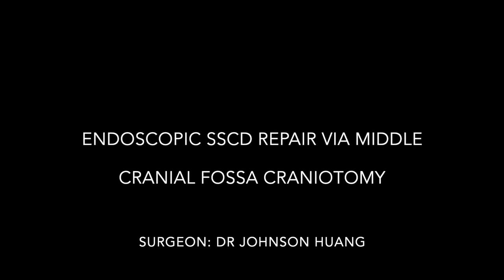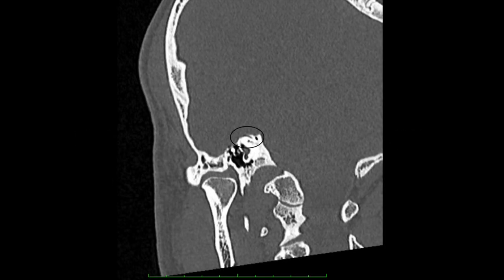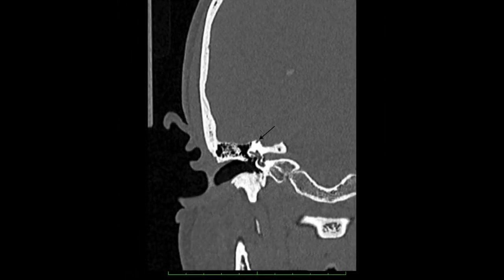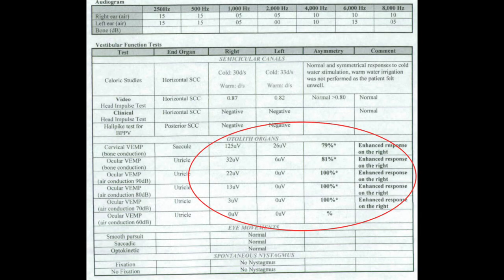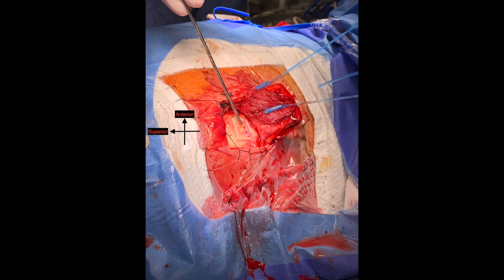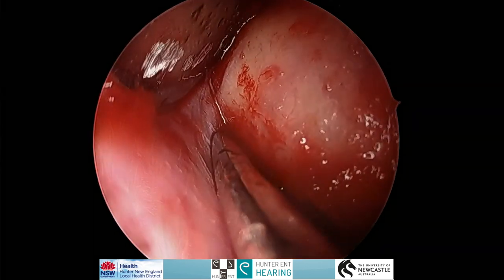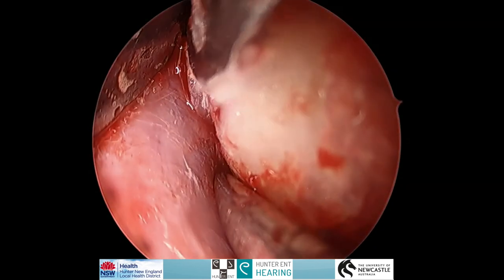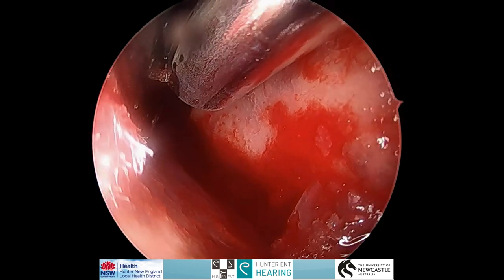Endoscopic repair SSCD (superior semicircular canal dehiscence) via MCF craniotomy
This video is about Endoscopic repair SSCD via MCF craniotomy. Image guidance was used to help localise the dehiscent semicircular canal, which allows us to perform a mini-craniotomy.